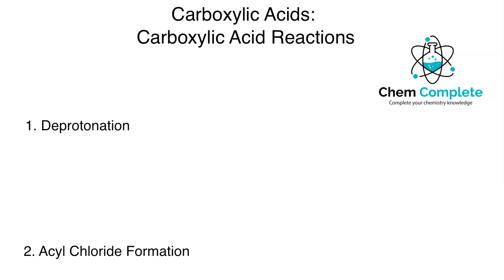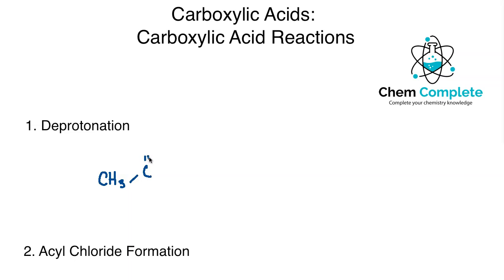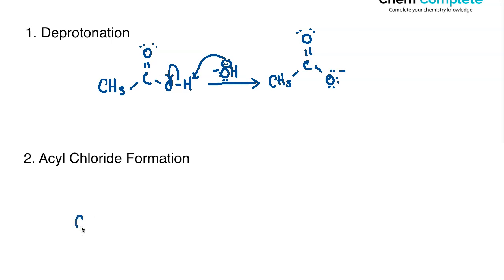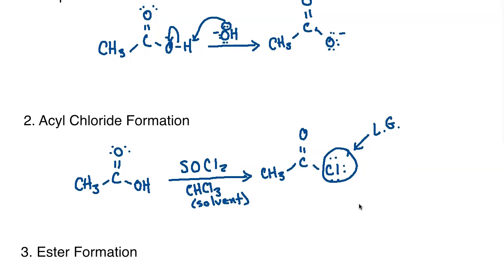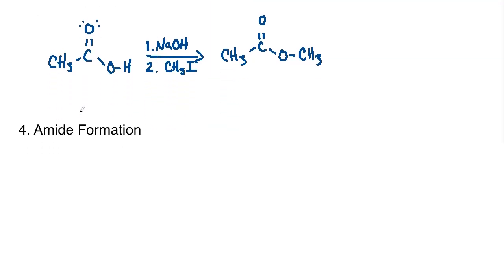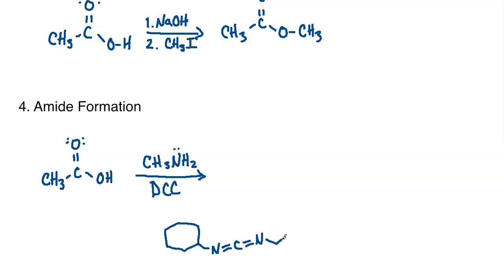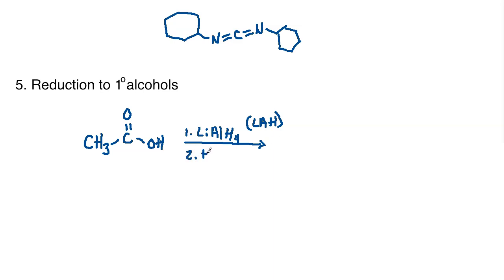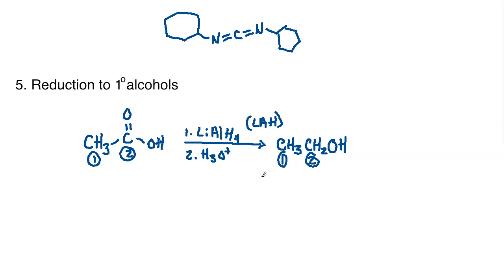Carboxylic Acids - Reactions of Carboxylic Acid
This lecture examines the few select reactions that carboxylic acid functional groups can undergo. Reaction include deprotonation, acyl chloride formation, ester formation, amide formation using DCC and reduction to primary alcohols.